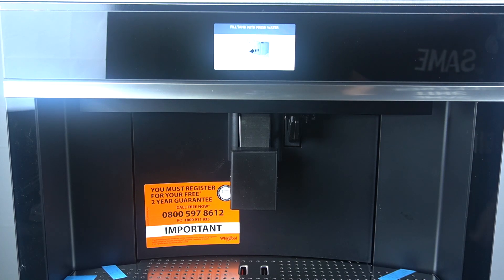Coffee Machine Whirpool - How to Refill Water | Water Replenishment Guide | W11CM145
Hello! Keeping your coffee machine filled with water is crucial for its operation. In this video, we’ll show you how to refill the water tank on your Whirpool W11CM145 coffee machine, ensuring a steady supply for your coffee.

How to refill water tank on Whirpool W11CM145 coffee machine?
How to replenish water supply for your coffee machine?
How to keep your Whirpool W11CM145 filled with water?